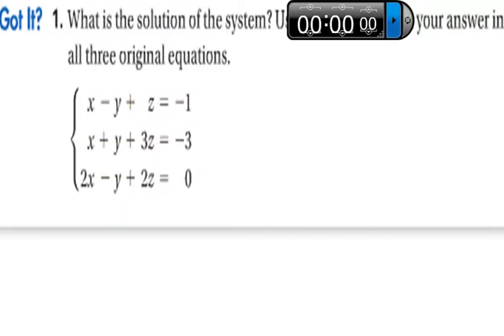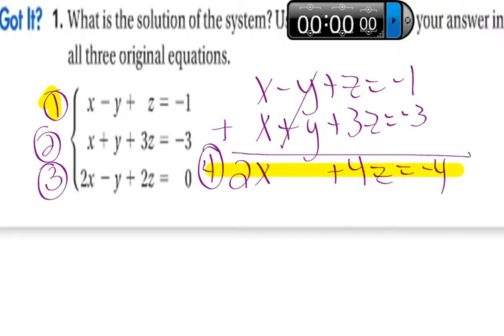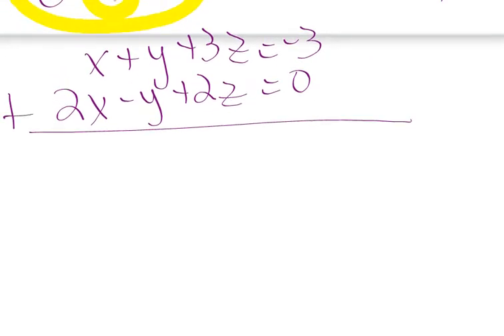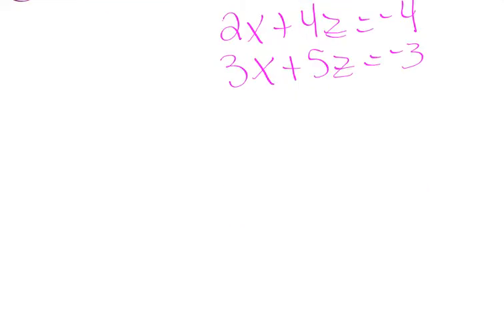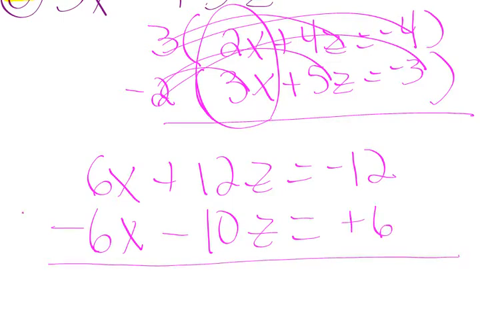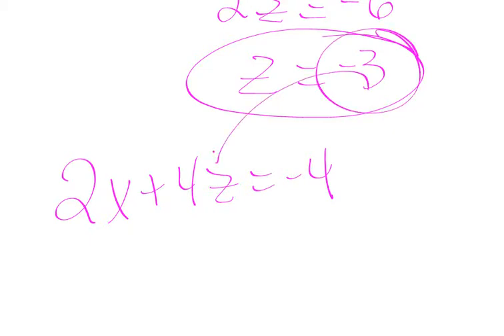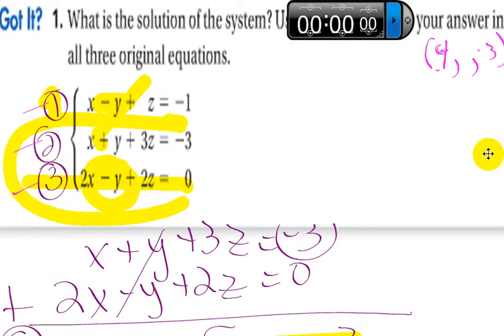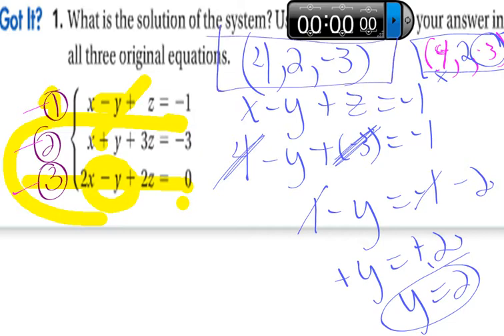Algebra 2,, from 3rd Hour, 3-5 Solving Systems with 3 variables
Algebra 2, from 3rd Hour, Solving Systems with 3 variables 3-5